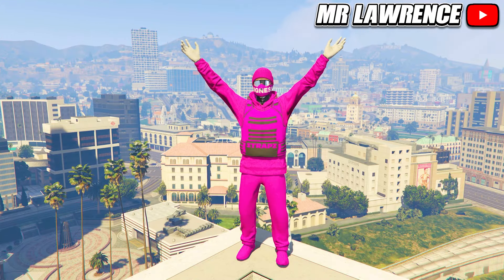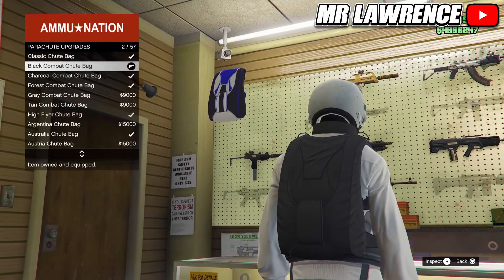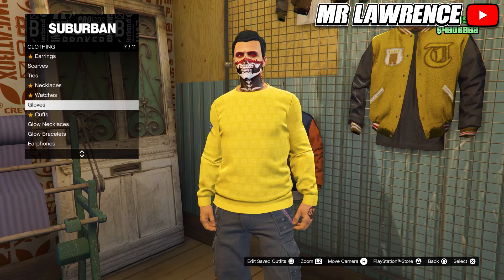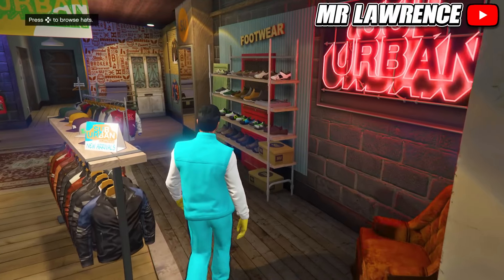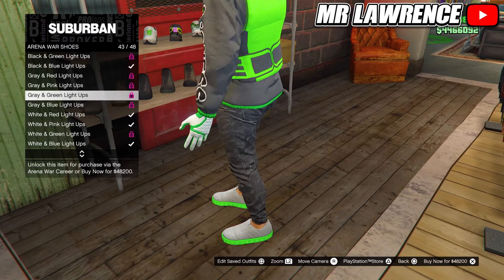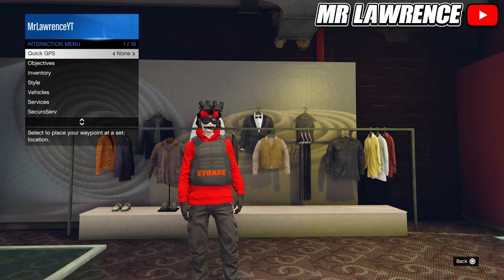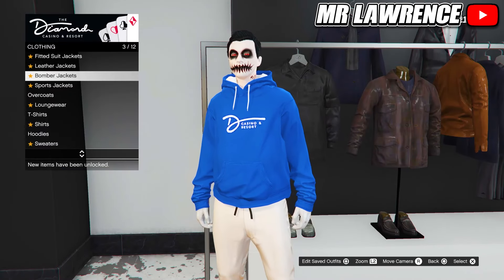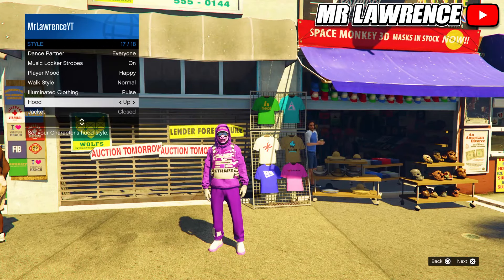*SOLO* 10 BEST EASY TO MAKE MODDED TRYHARD OUTFITS *AFTER PATCH 1.68* (GTA Online Clothing Glitches)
In todays video i will show you guys the top 10 best male tryhard outfits / modded outfits in gta 5 online! These are really easy to make for beginners and are completely solo to do.
These are multiple NO Transfer outfits / NO Losing Outfits with these Clothing Glitches.
It works after the latest patch on all platforms

🚨Timestamps:
0:00 Intro
0:16 Pink Outfit
1:32 White Outfit
3:12 Yellow outfit
5:15 Cyan Outfit
6:53 Green Outfit
8:26 Red Outfit
10:20 Blue Outfit
11:34 Purple Outfit
13:27 Yellow Outfit
14:55 B&W Outfit

- Mr Lawrence 💎